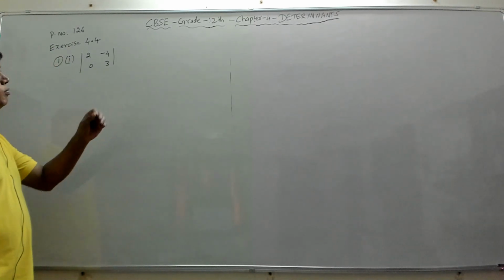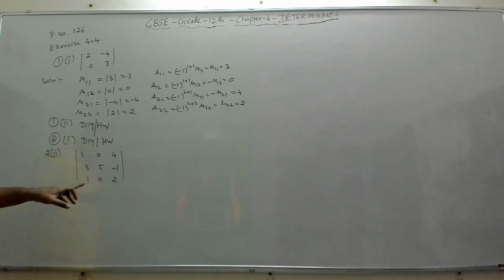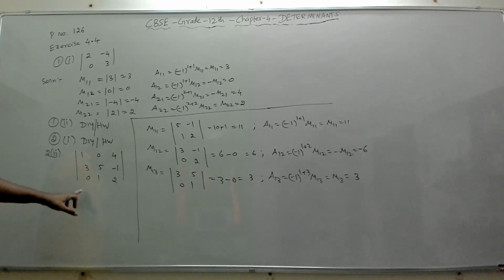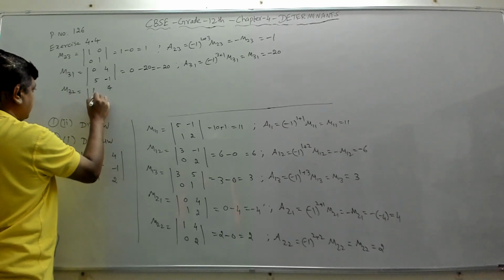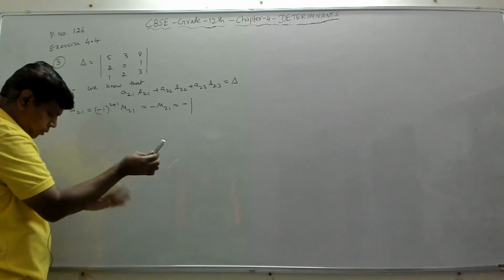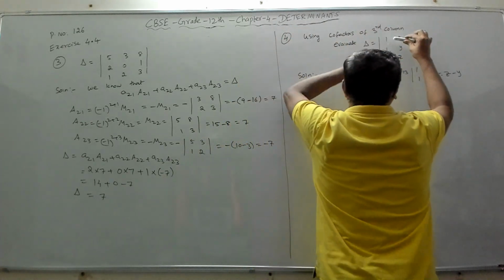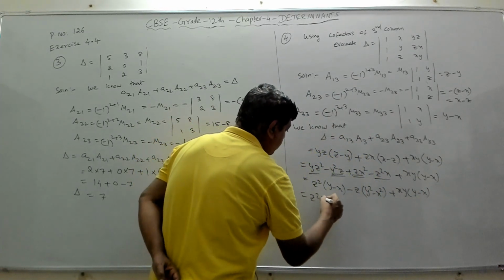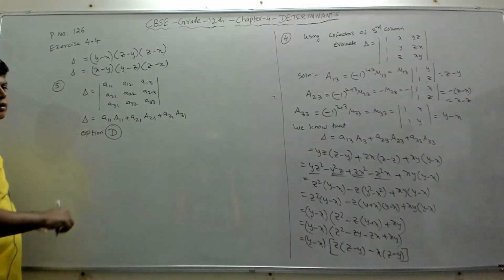Class 12 Maths NCERT CBSE Chapter 4 Determinants Ex 4.4 Qs 1-5 Video011 in English